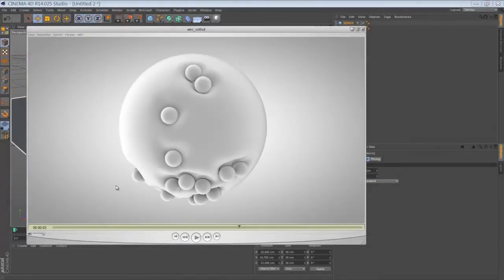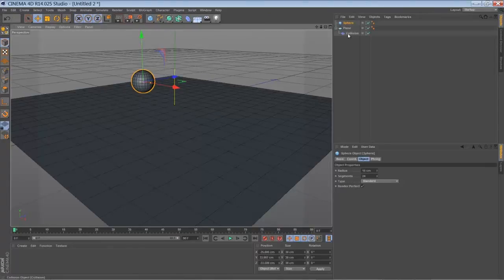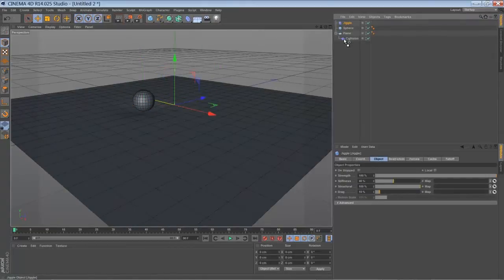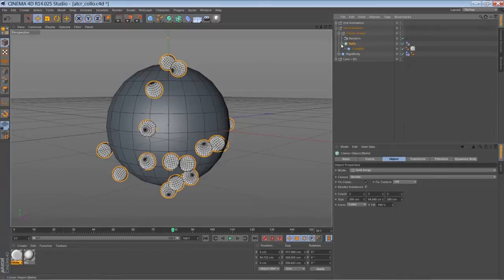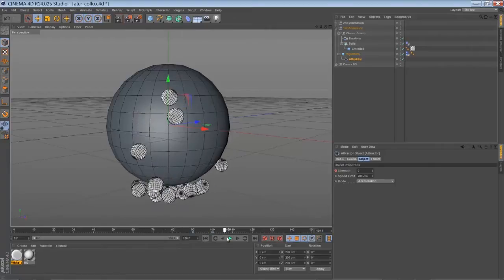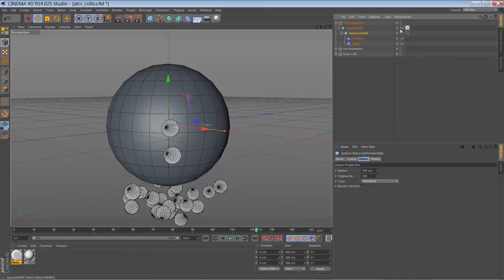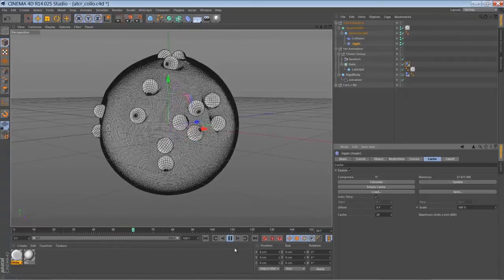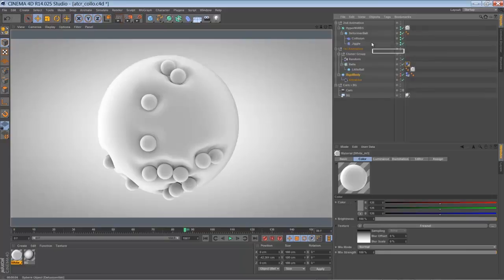Collision Deformer & Dynamics - Way To The Nautiuls / C4D Tutorial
Here it is:
it´s rather a quick break-down of the project, than a step-by-step tutorial. hope you´ll enjoy it anyway.
featuring:
Collision & Jiggle Deformer in Cinema 4D
RigidBodies // MoDynamics with Attractor-Object
The Collision-Deformer is a very useful tool. Whenever you have to manage cloth-like animation, you should explore it first, before going nuts with softbodies or cloth-tags.
Cool people use Tip Jar or Flattr to support things they like!
2012 by equiloud.de